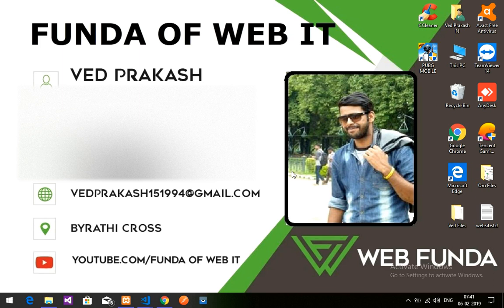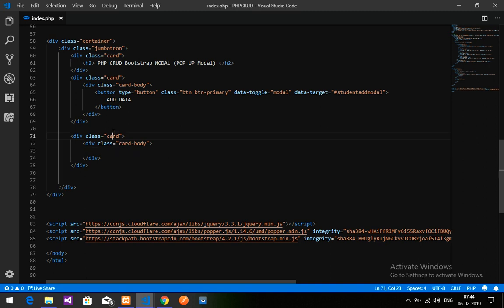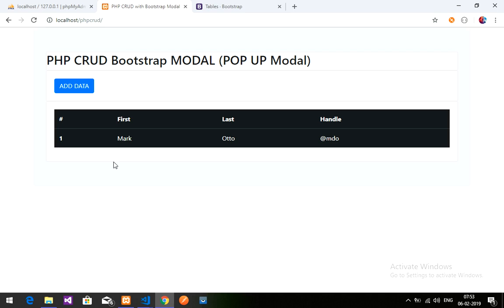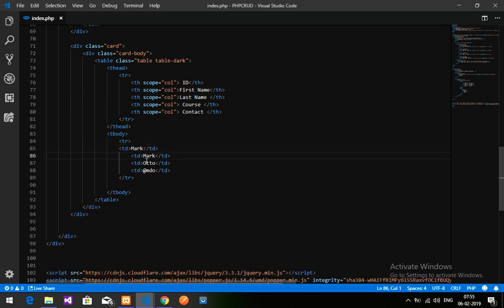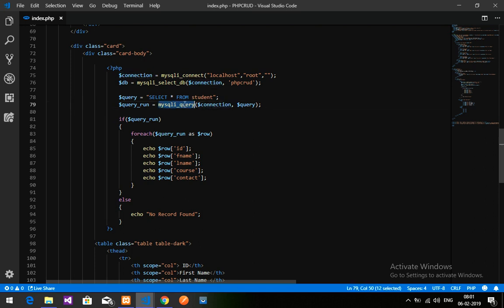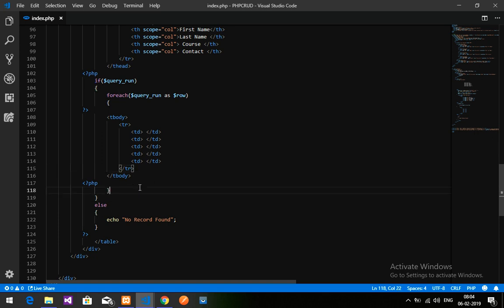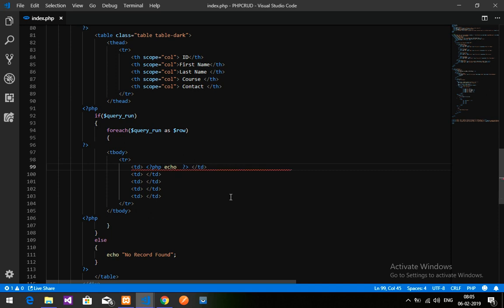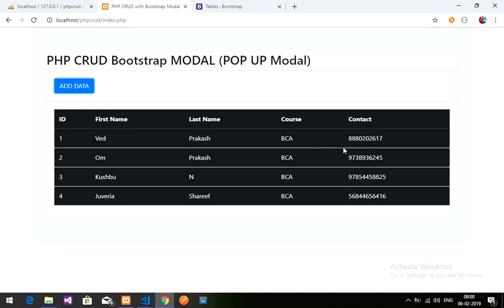PHP CRUD: Bootstrap Modal: Fetch Data from Database in PHP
Here.. in this video, its done all about how to fetch data  from Database in PHP using the Bootstrap Table.

UPI ID: fundaofwebit@icici (even with small Amt)